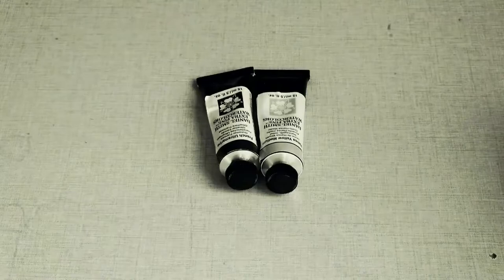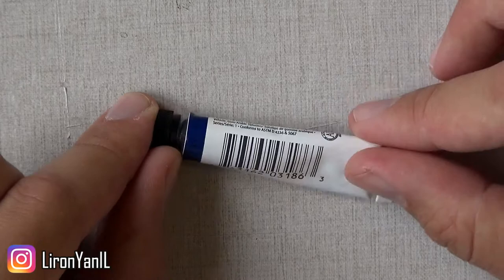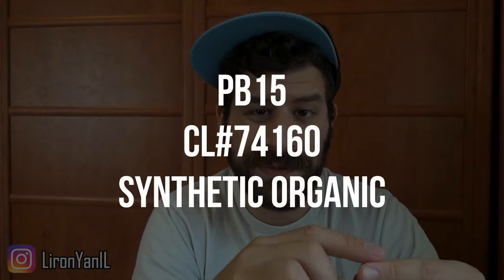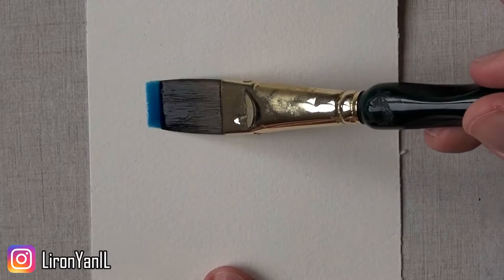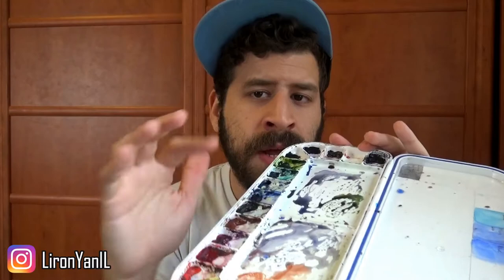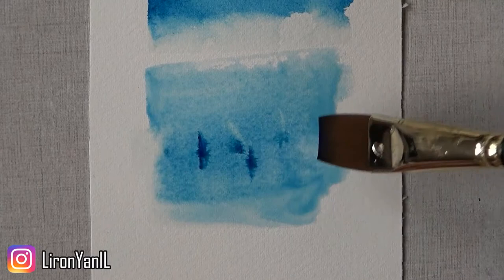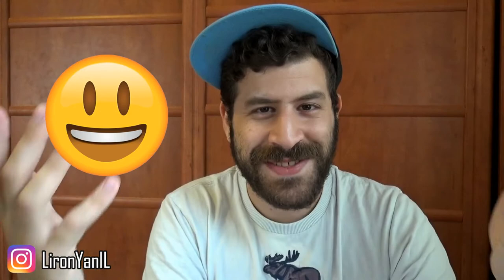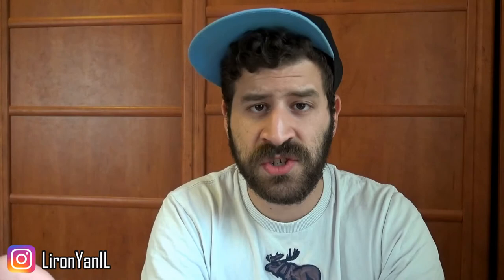PHTHALO BLUE (GS) - DANIEL SMITH | The Paint Show 8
Hi friends,

Welcome to episode 8 of The Paint Show! :D

On this episode we'll be looking at Phthalo Blue (Green Shade) by Daniel Smith!

This one came in a tiny 5ml tube, as part of the Essentials set (warm and cool versions of the primaries).

It's one of the few cools I actually like to use from time to time (:

*** Some nerdy stats: ***

Pigments:
PB15 (Cl#74160) - Phthalocyanine based - Synthetic organic.

Series I (cheap)
Lightfastness rating: I - Excellent (ASTM)
Non-granulating
STAINING
Transparent

*** Conclusion ***

This paint is really similar in many senses to the properties of the Windsor Green (Phthalo Green), as they are close to one another.

I hope you find this review fun and helpful!

- Liron

*** MUSIC CREDITS ***